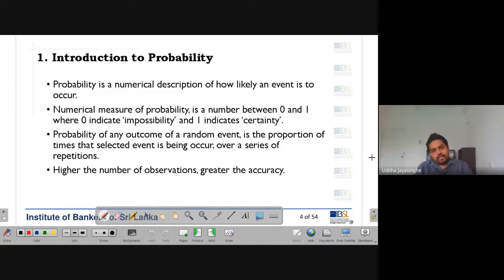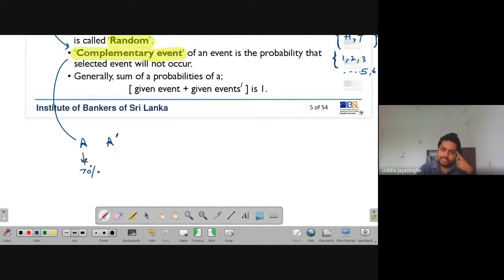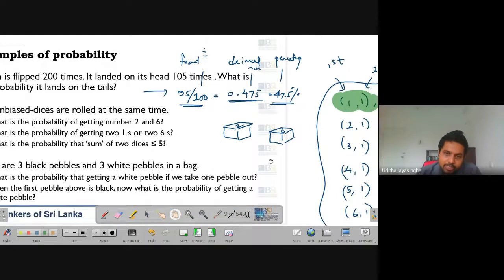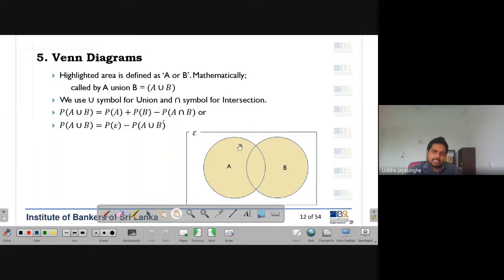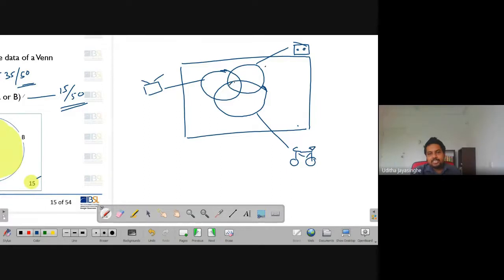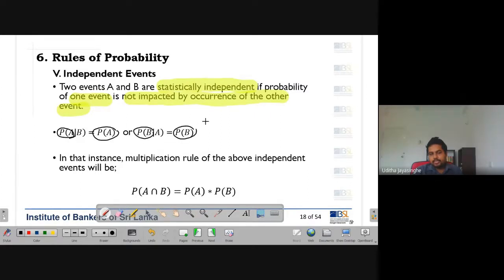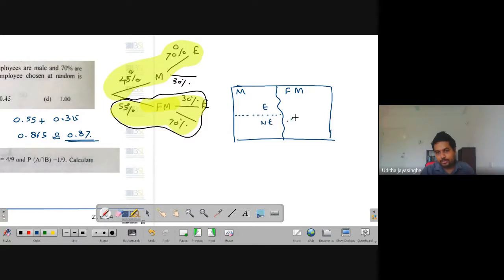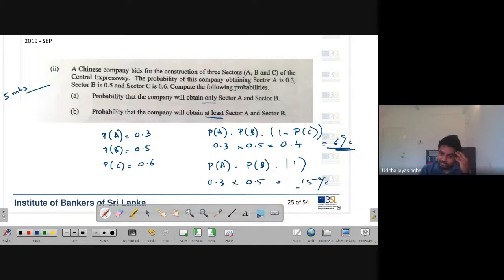I08 E 212 V 15 08 2021